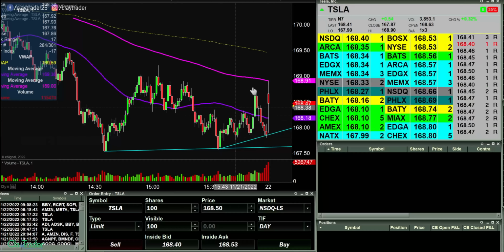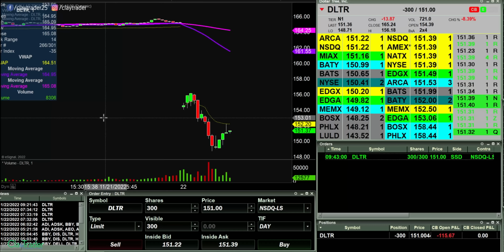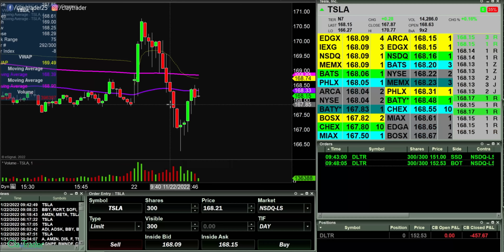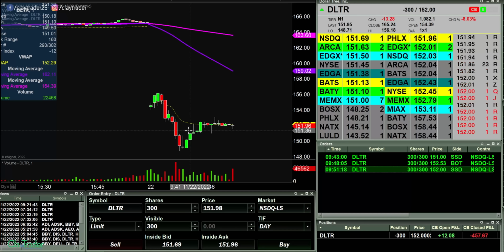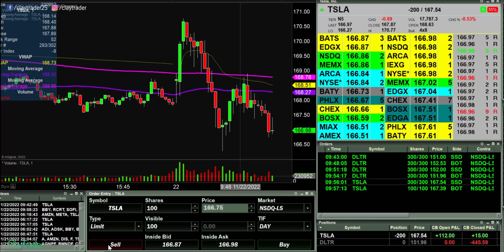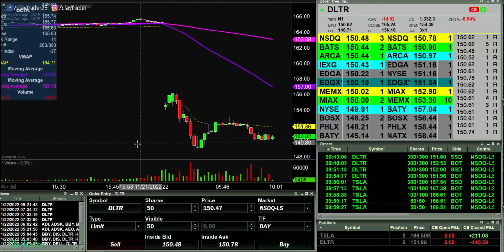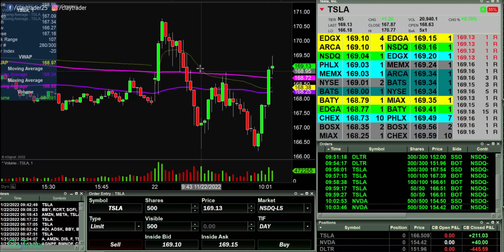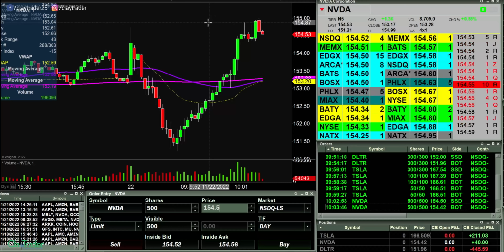[LIVE] Day Trading | Keeping the Hole Manageable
It’s not always going to rain money in the world of day trading, unfortunately! There will be days where you find yourself in a hole. Being in a hole does not automatically mean you are a bad trader, it’s part of the business. There is no day trading strategy that has a 100% success rate, therefore, you should expect to find yourself in holes from time to time. Being in a hole though is where the emotions and mental attitudes get a bit shaky. Assuming you are not in the markets because you’re a degenerate gambler, then I would guess you’re an ambitious person. As ambitious people, when we get knocked down and find ourselves in a hole, our nature is to “fight back” so we can “get out of the hole”. This is a great mentality in many areas of life; however, in the world of day trading, it can do more harm than good. Let me show you how I got myself in a trading hole and how I decided to deal with it.